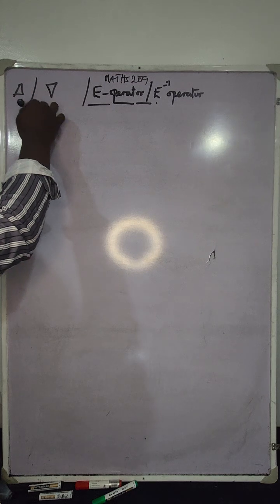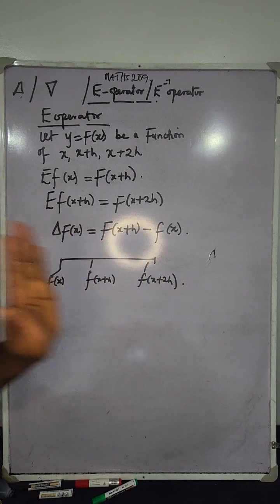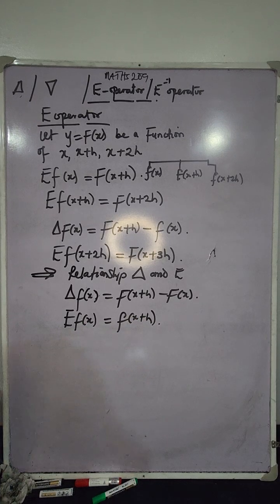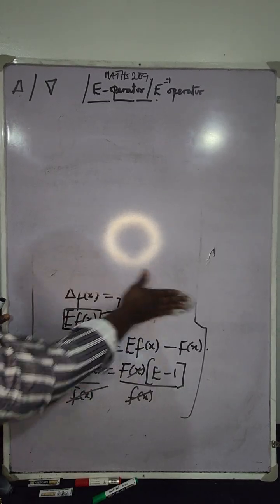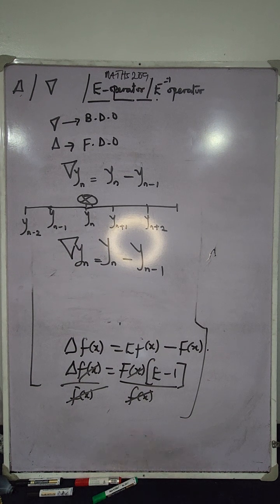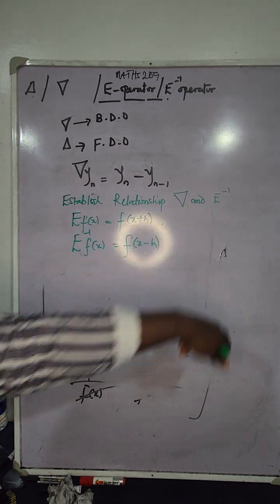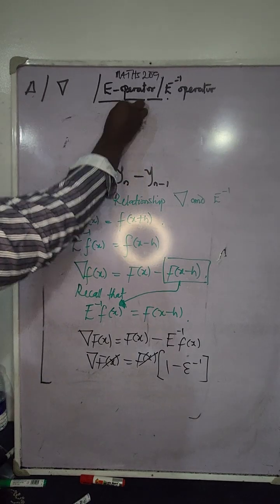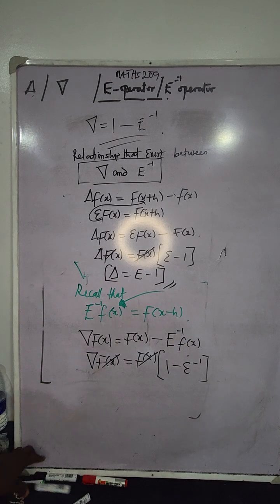NUMERICAL ANALYSIS UNDERSTANDING THE E-OPERATOR